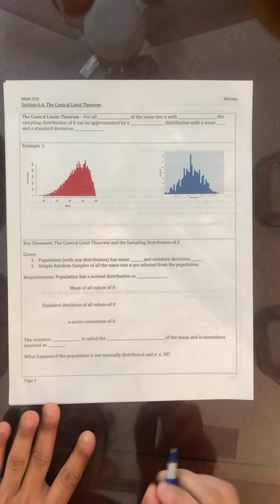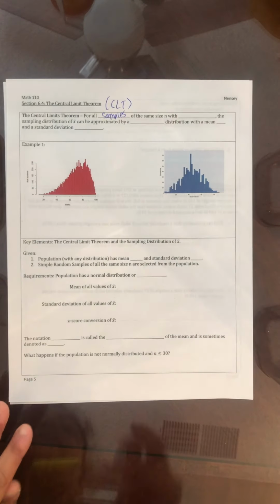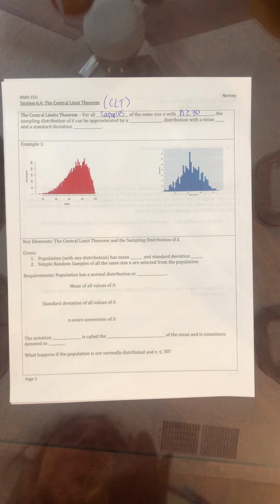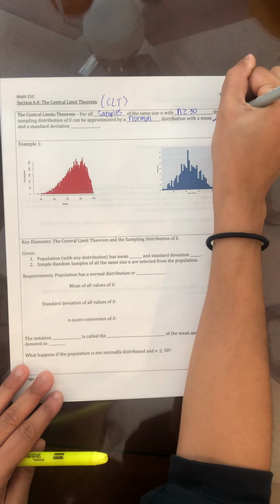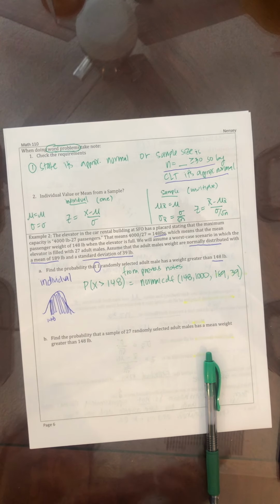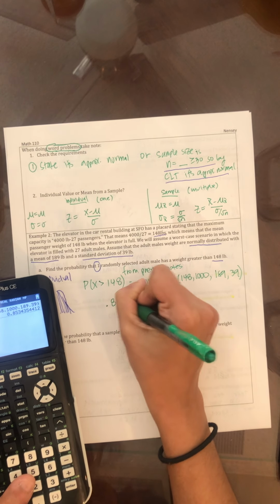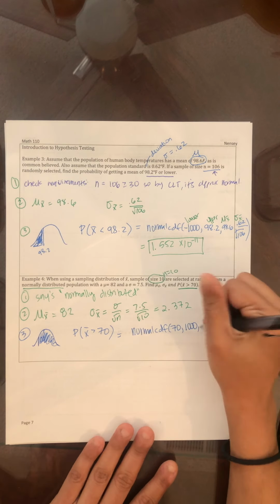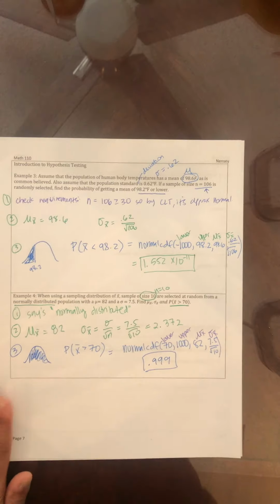Section 6.4 Math 110 - Nensey